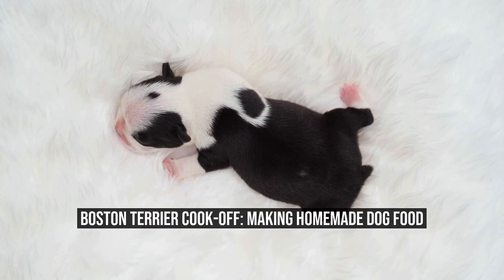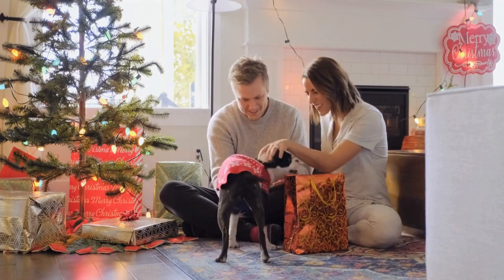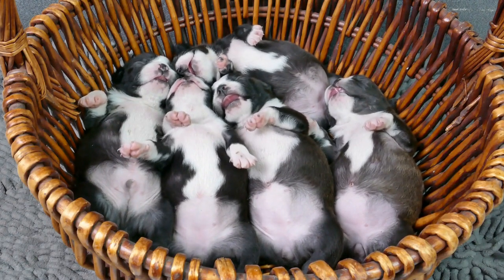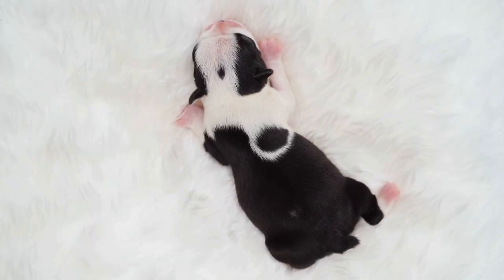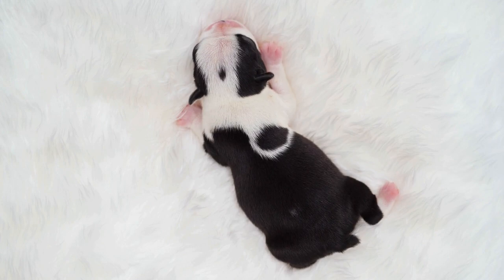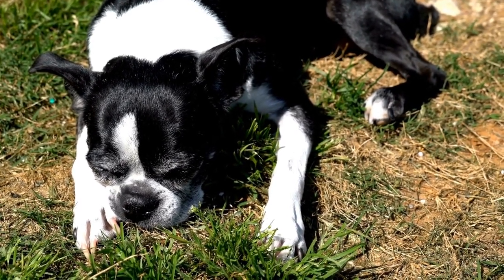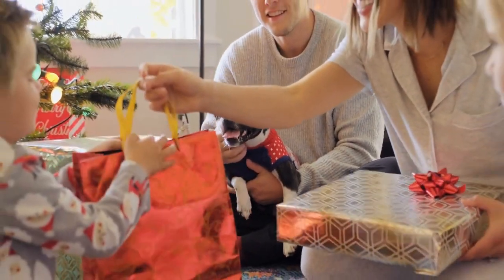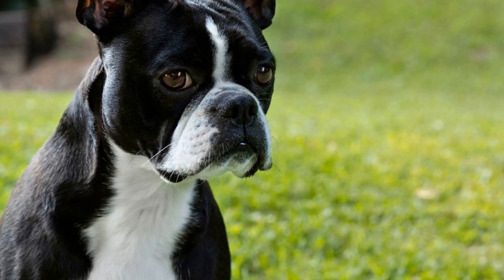Boston Terrier Cook Off Making Homemade Dog Food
As pet owners, we always want the best for our beloved furry friends  This extends to their food as well  While commercial dog food may seem convenient, it often contains additives and preservatives that may not be the healthiest option for our dogs  That is why many dog owners have started to explore the world of making homemade dog food  And what better way to showcase this than a Boston Terrier cook-off dedicated entirely to creating delicious and nutritious meals for our four-legged companions
00:00 Boston Terrier Cook-Off: Making Homemade Dog Food